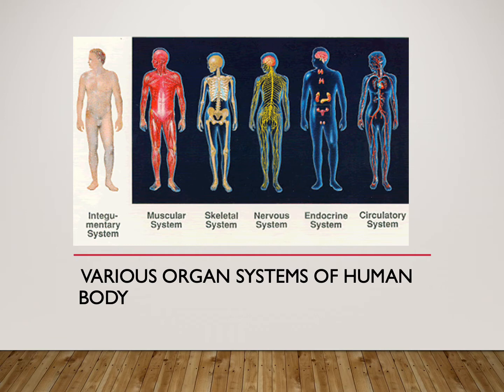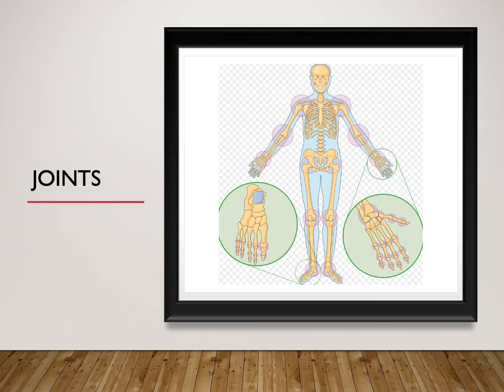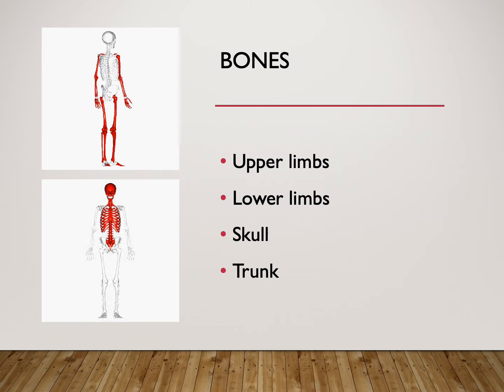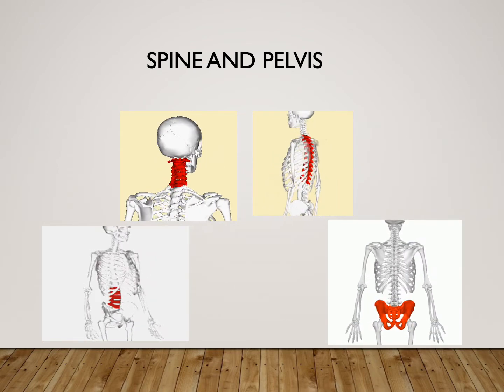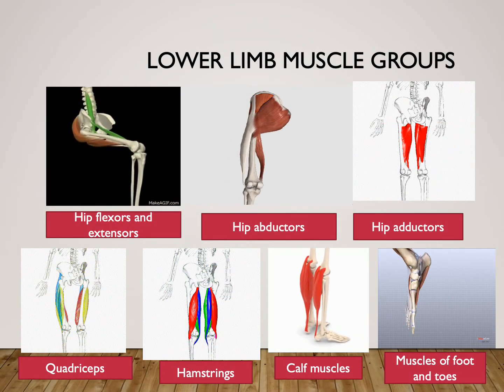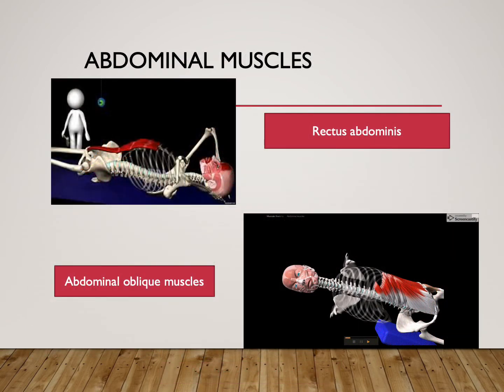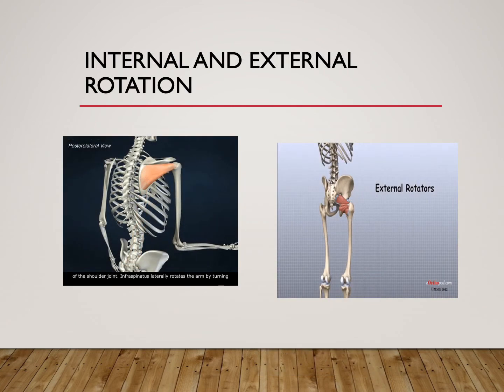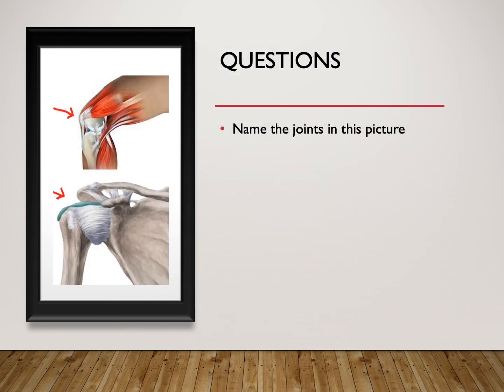Musculoskeletal Anatomy - part 2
This video gives  young athletes an overview of Musculoskeletal skeletal system, various bones, muscles, joints and their common actions - how they help in movements used in various sports